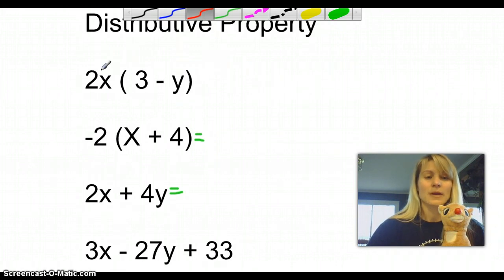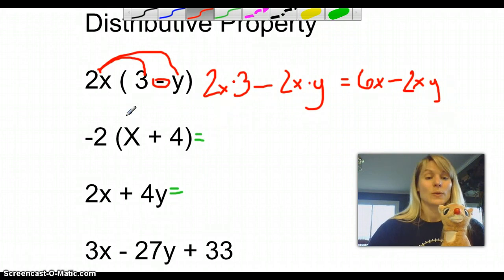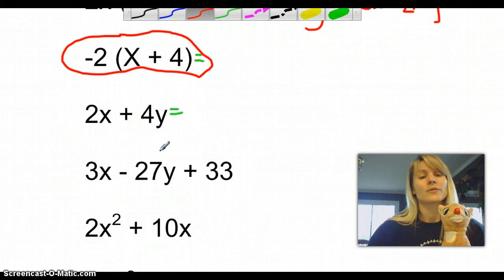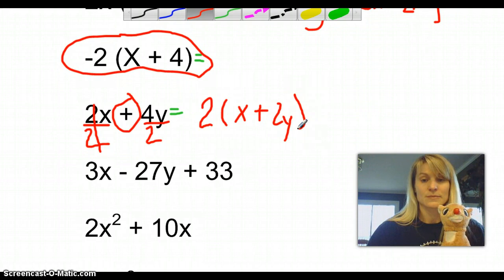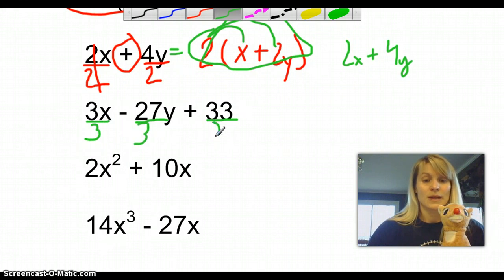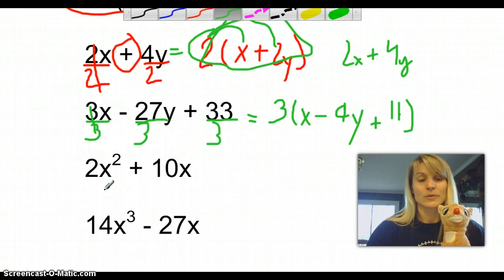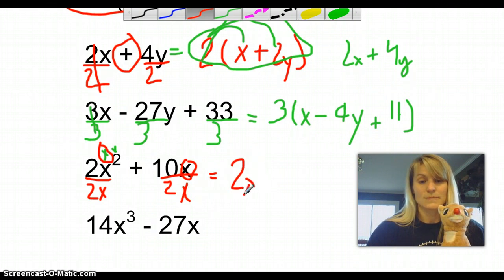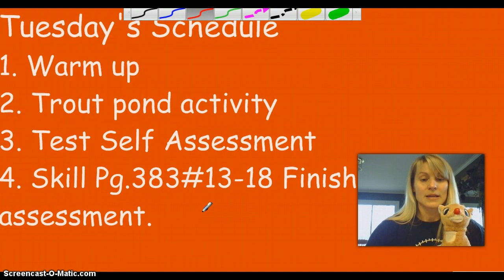Distributive property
How to distribute and simplify